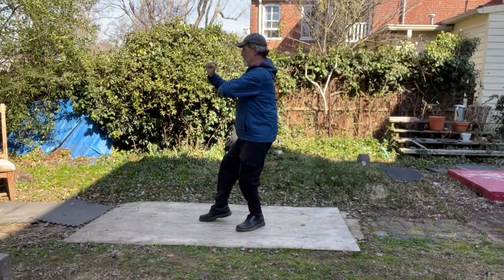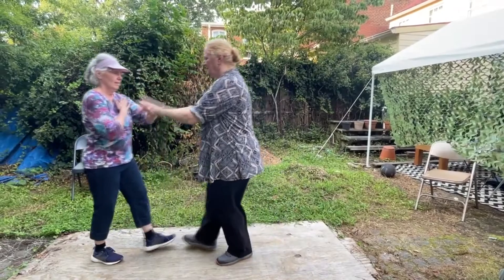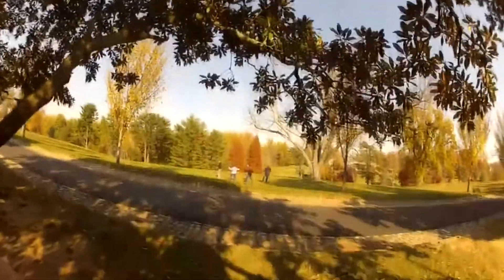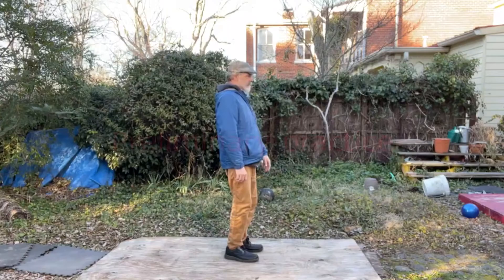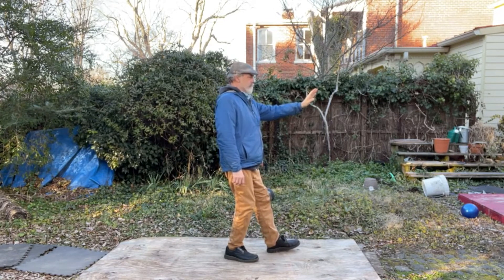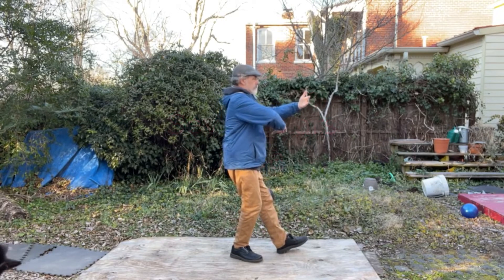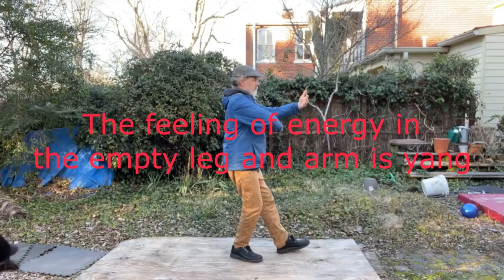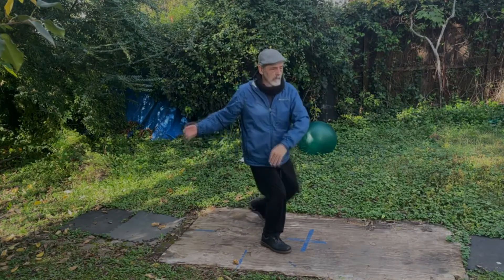Tai chi with Wilson Pitts Seven Stars Standing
I'm here for one reason and that is to help other people with the practice that has helped me deal with the trauma I've been through.
@taijicoach on twitter
Zoom seminars require 6 to 10 participants